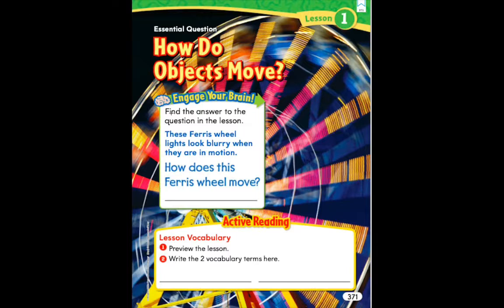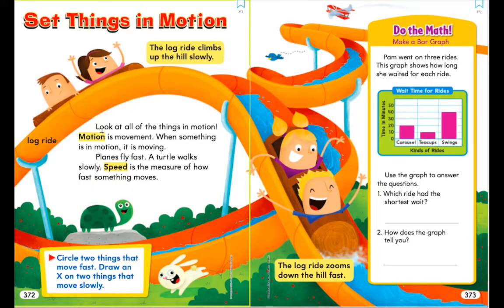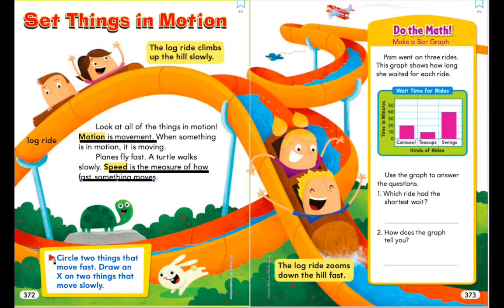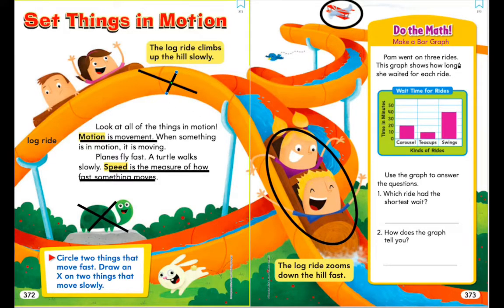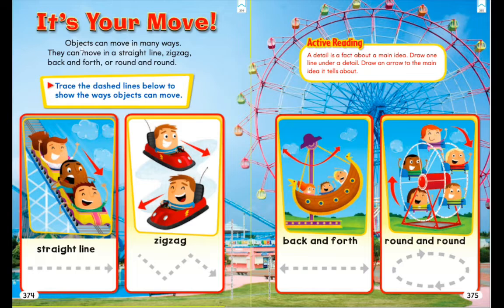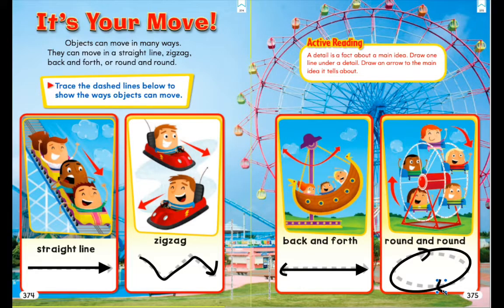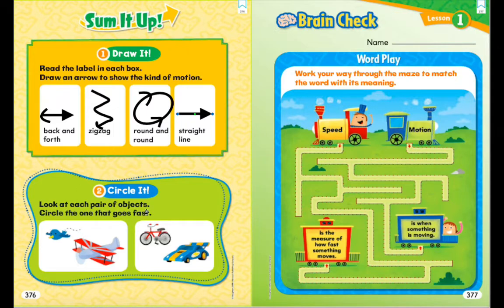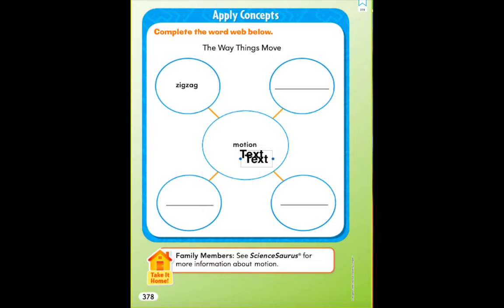Science- How Do Objects Move? 8th April Week 12